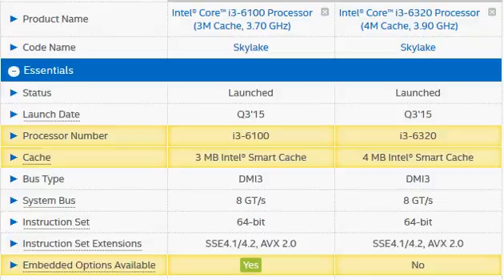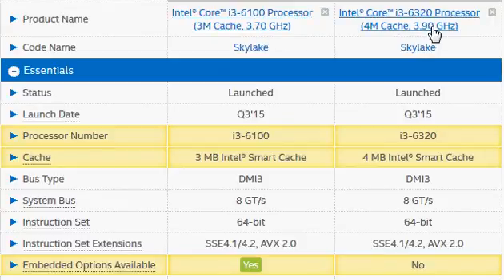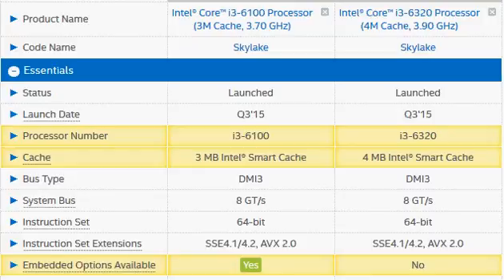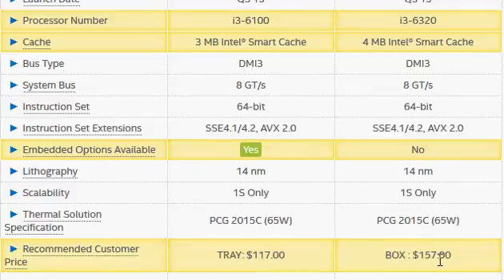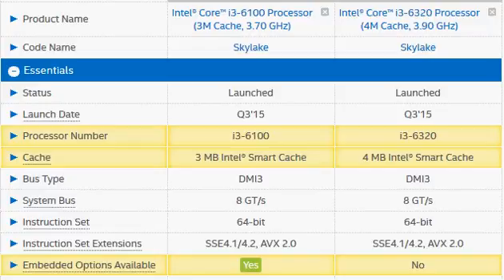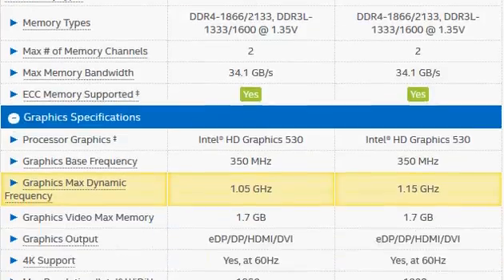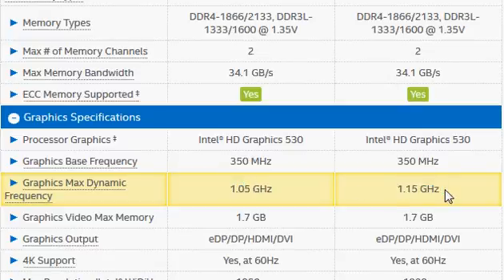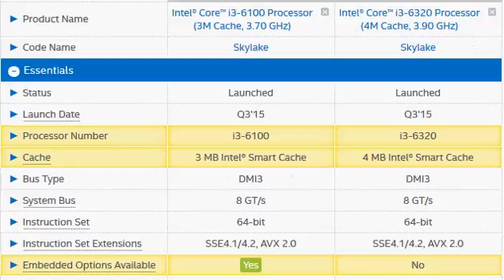Intel Core i3-6320 vs i3-6100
The entry level Sky lake processors. The Core i3-6320 is slightly faster